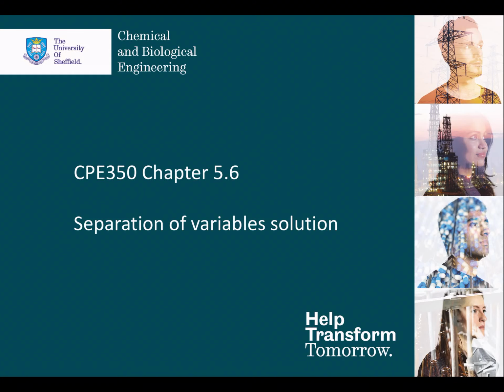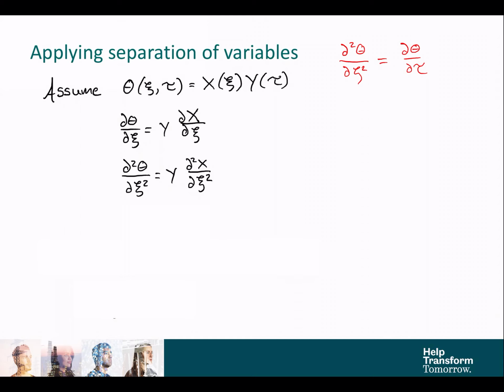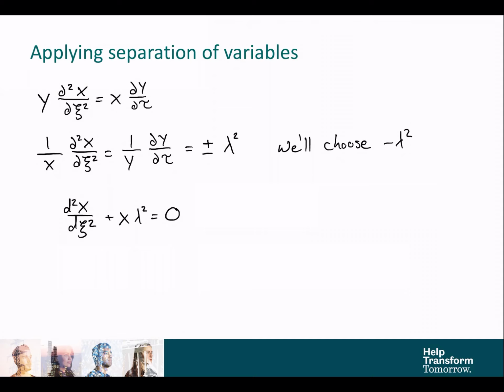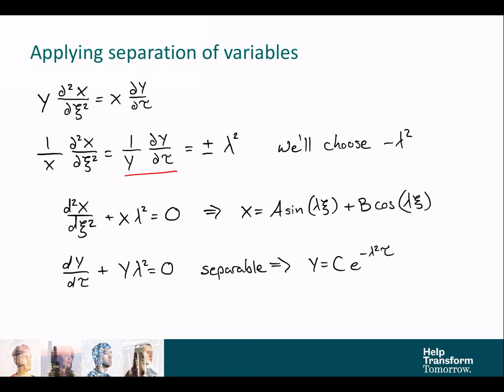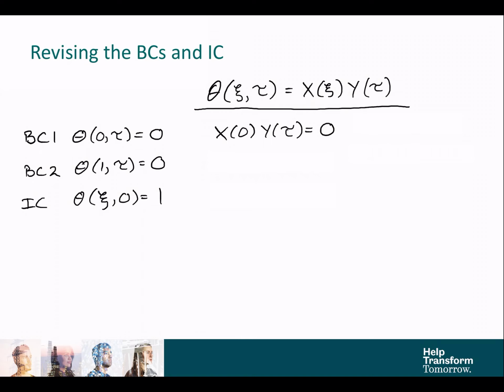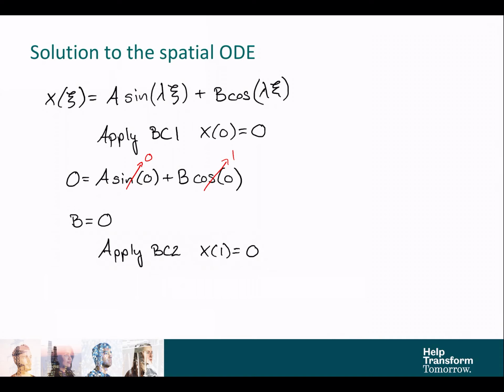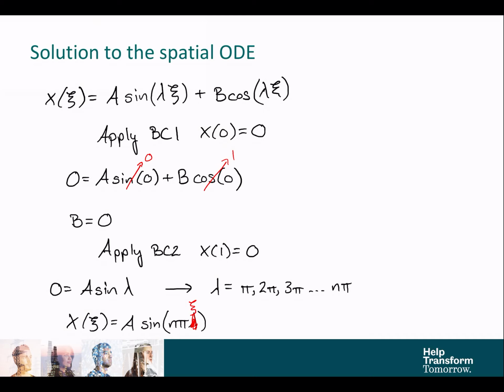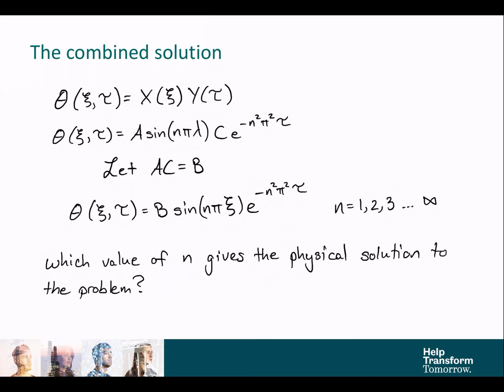CMB327 Chapter 4.6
This video demonstrates the separation of variables method to solve a transient, one-dimensional heat problem.